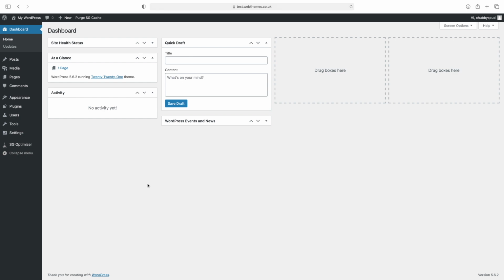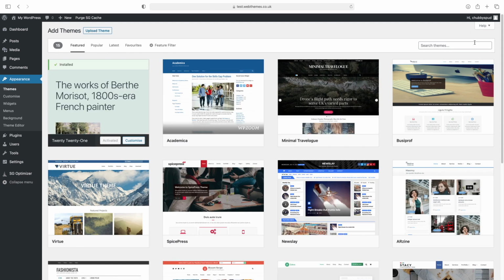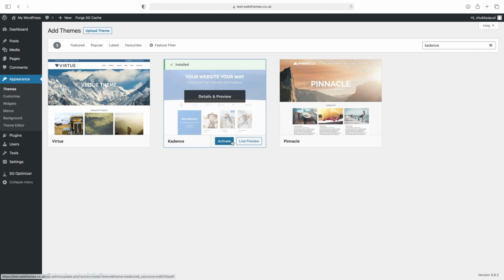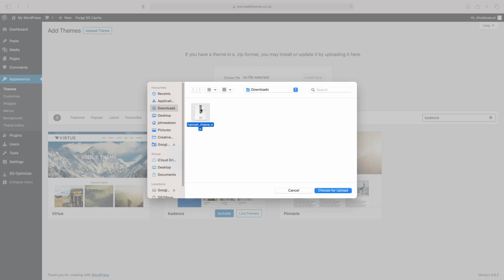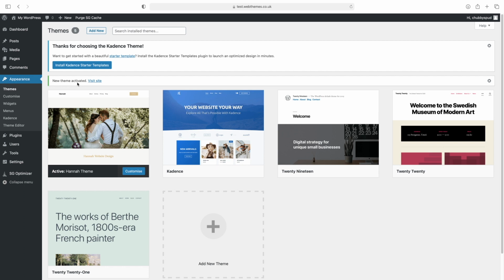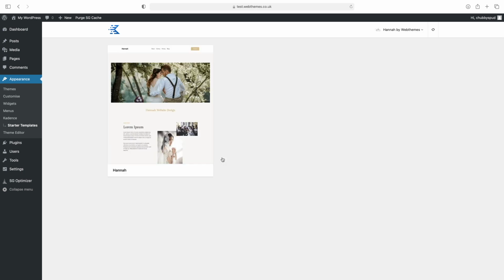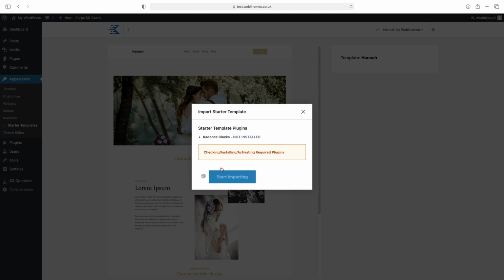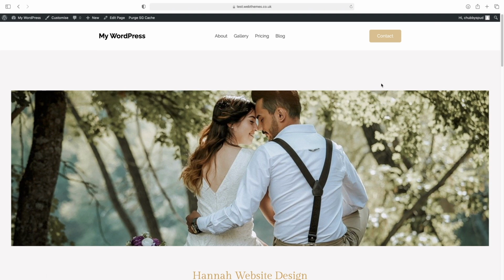How to install a new Kadence Child Theme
This video shows you how to install a new Kadence Child Theme.